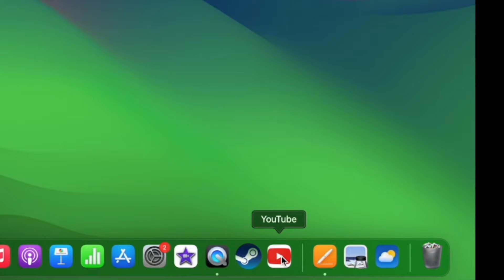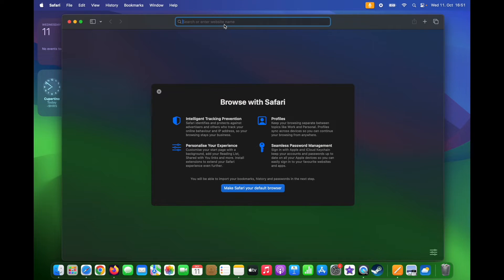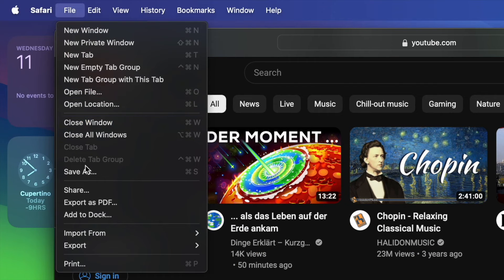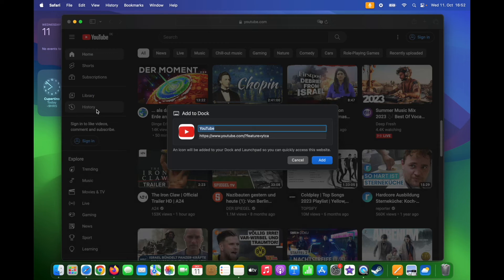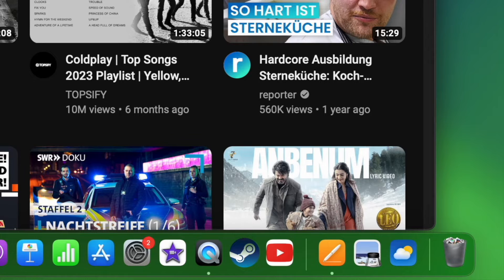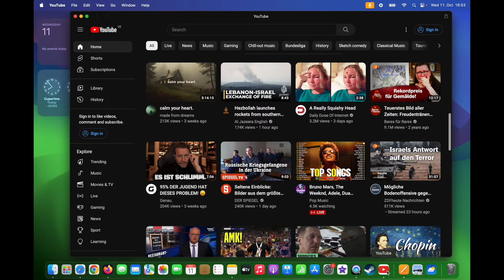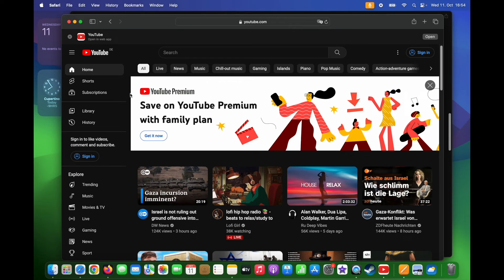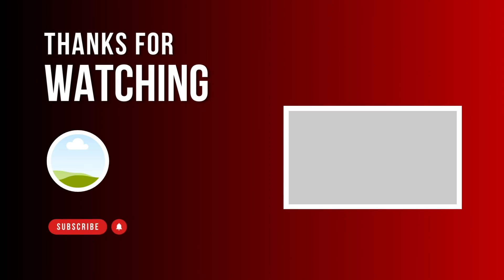Safari Web Apps Explained (MacOS Sonoma)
Discover the latest feature in macOS Sonoma that's changing the way you interact with your favorite websites! In this video, we'll show you how to turn any website into a web application on your Mac. Imagine having your most frequently visited websites just a click away, without the need to open Safari every time.

We'll guide you through the process step by step. Learn how to add your preferred websites to your Mac's dock with custom names and logos, making them easily accessible with a single click. Say goodbye to the hassle of repeatedly opening Safari to visit your most-used websites.

If you want to stay up to date with the best new features in macOS Sonoma, make sure to check out our next video! Don't miss out on this game-changing functionality - watch now and streamline your web browsing experience.